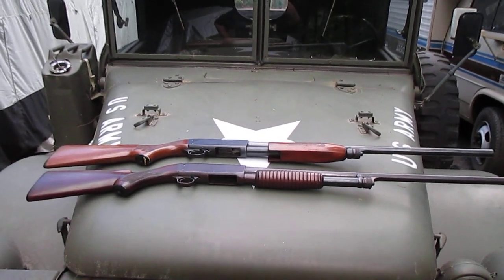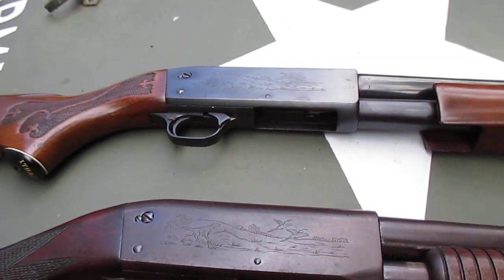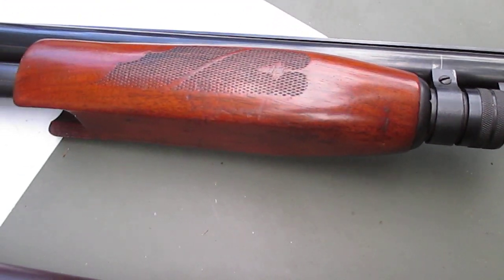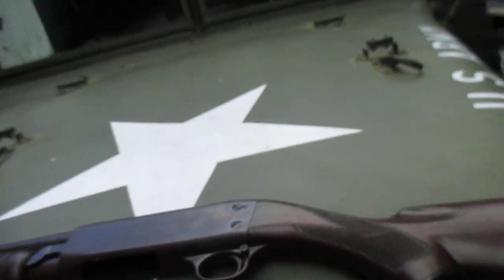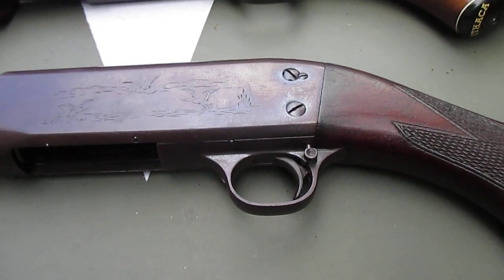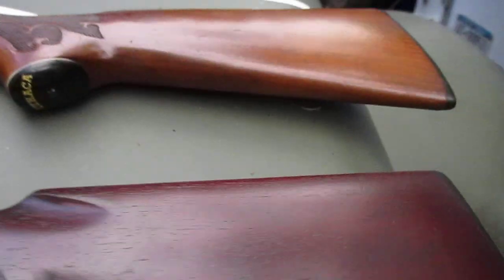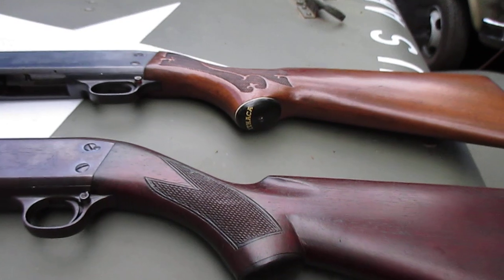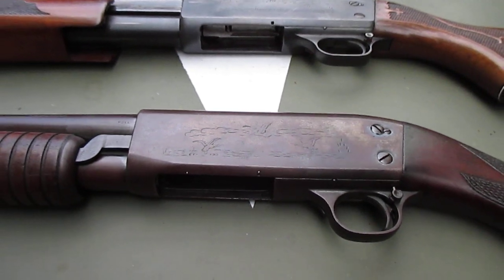Couple of Ithaca model 37 featherweights 12 & 16 gauge 1937 & 1957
Two more Model 37's join the collection, both New York vintage guns.  16 gauge from the first year of production 1937, and a nice 12 gauge bird gun from 1957.  Solid and fully fictional, the featherweights have always been a favorite of mine.